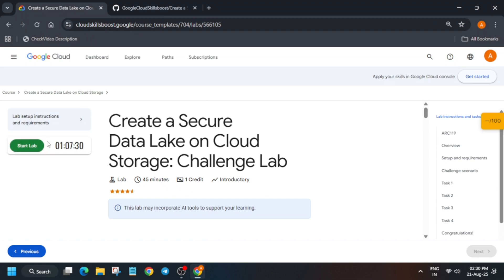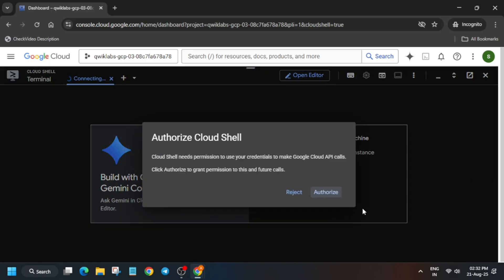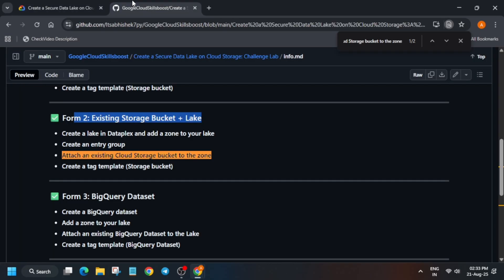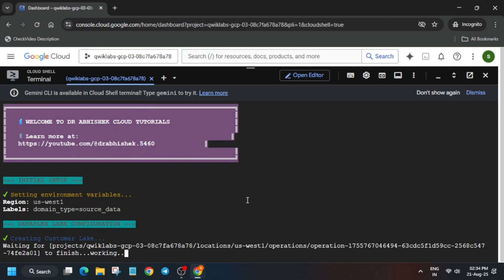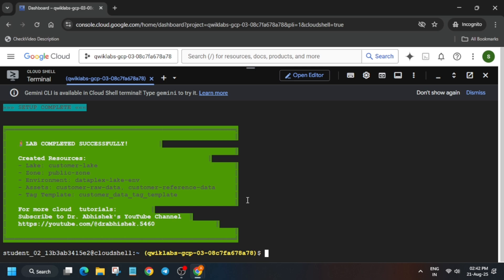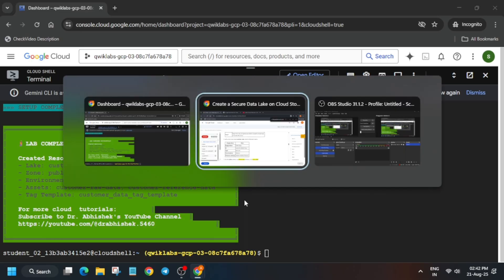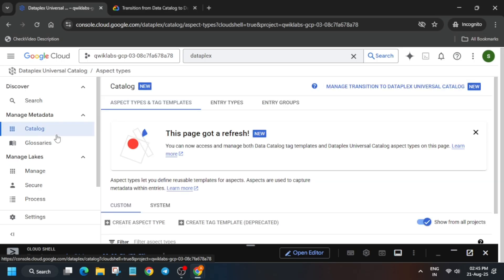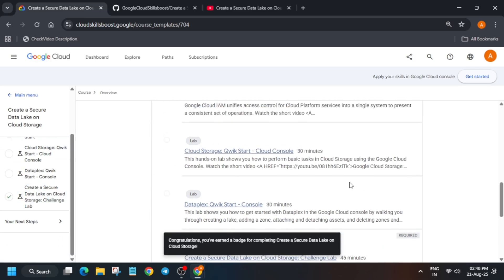Create a Secure Data Lake on Cloud Storage: Challenge Lab | FORM ID - 2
🔍 Common Queries
qwiklabs
arcade facilitator